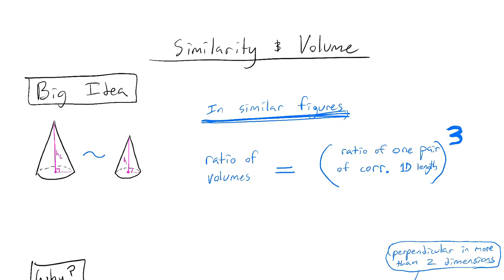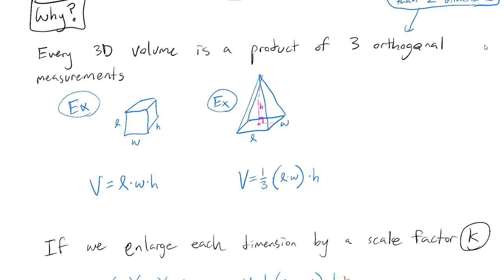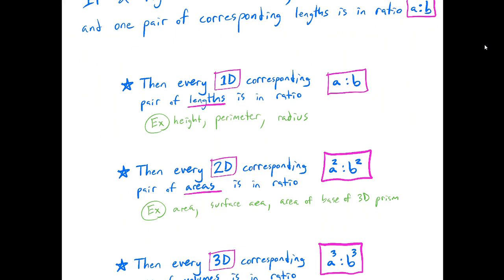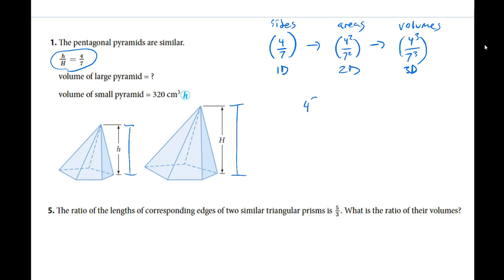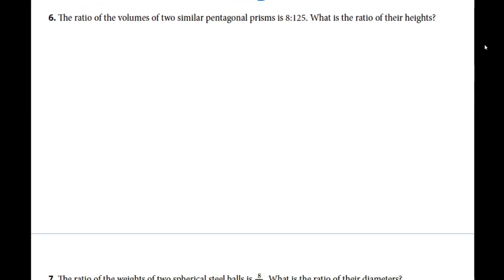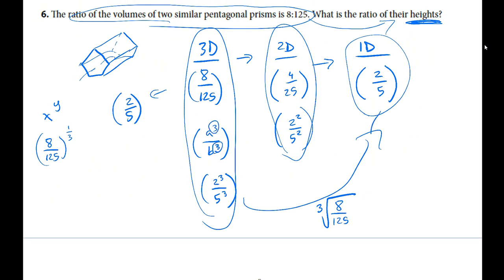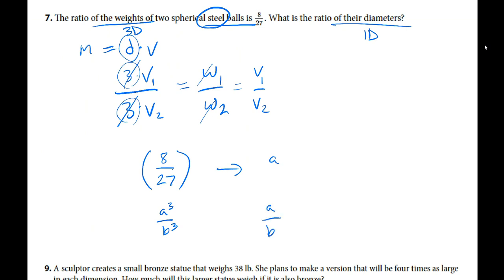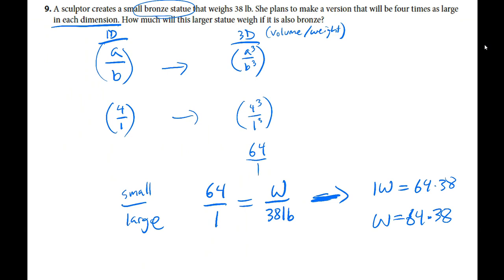1304 - Volume of Similar Figures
In this video we look at the volume of similar 3D geometric figures. We also look more broadly at the ratios of 1D lengths, 2D areas and 3D volumes of these similar figures.